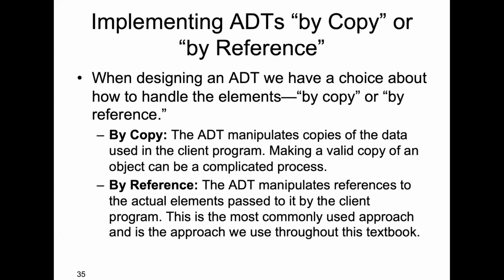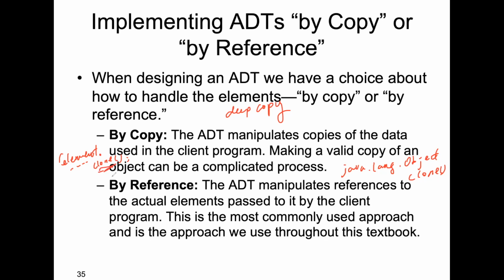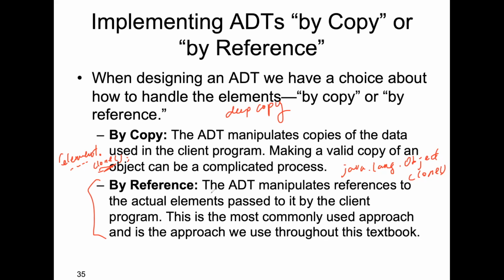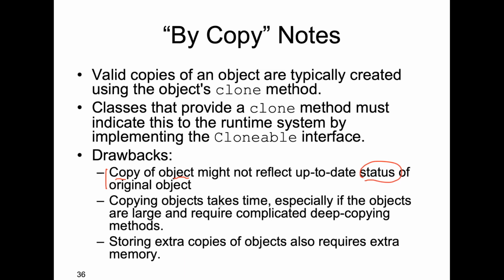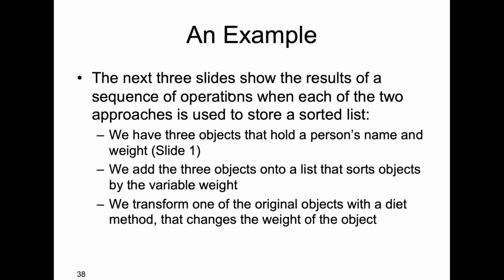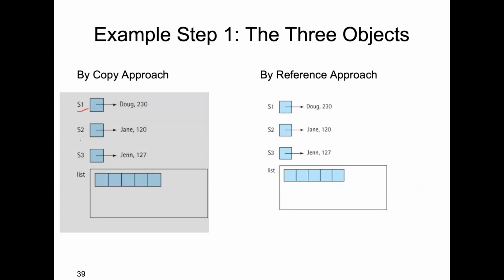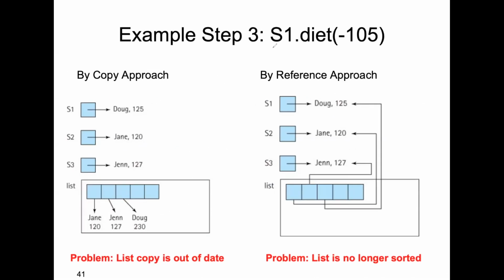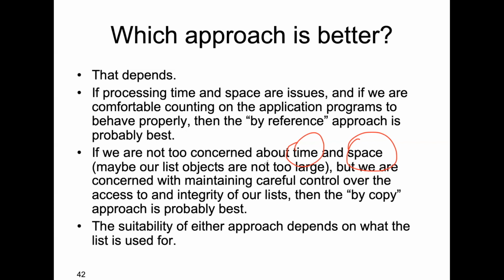#5.5.1 ADT Implementation: "By Copy" vs "By Reference"